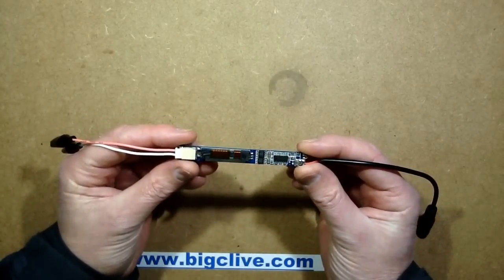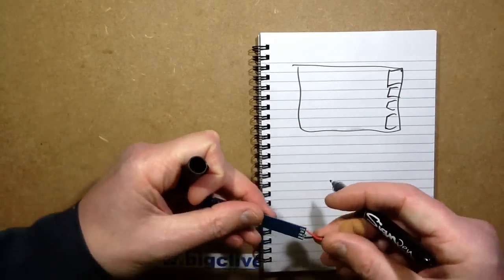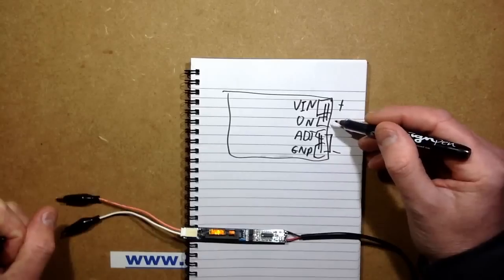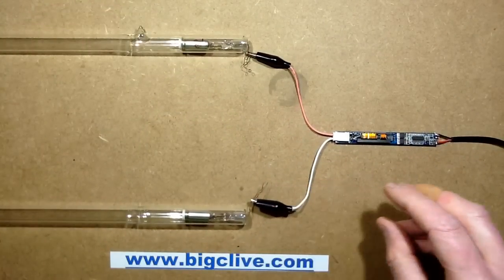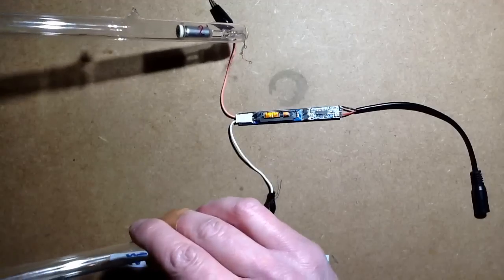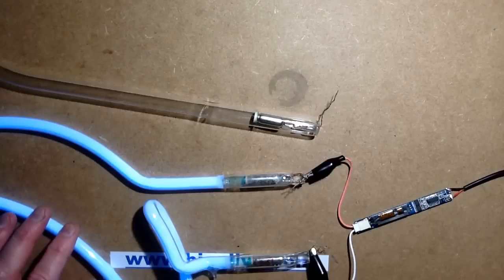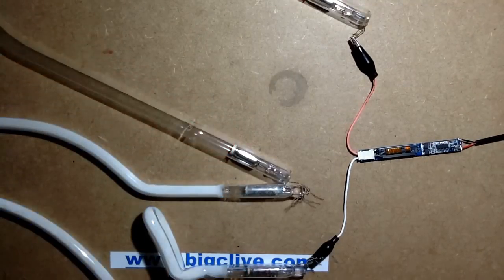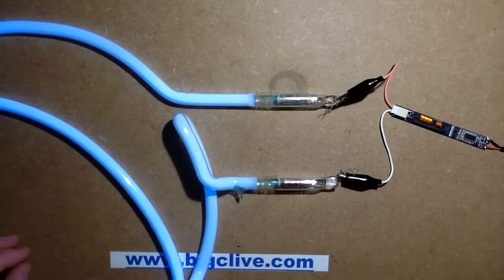Testing a TINY little CCFL driver for laptop displays.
Yet another CCFL driver video.  This little unit was sold as a generic replacement backlight driver for laptops and I wasn't expecting it to have a very high driving capability.  I was wrong.  It can drive a fair length of neon or argon/mercury tubing.